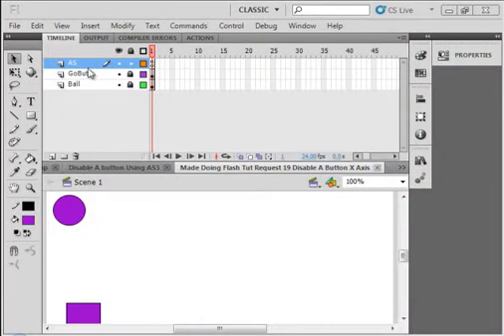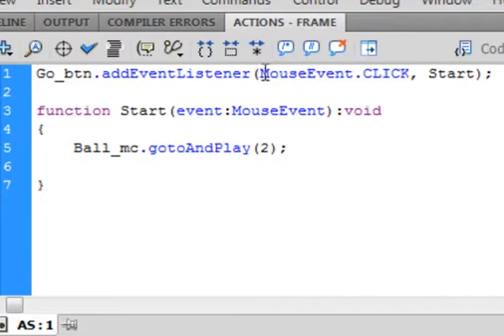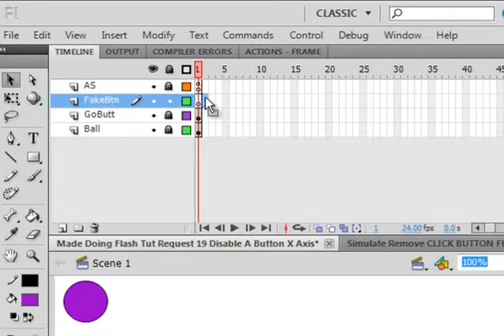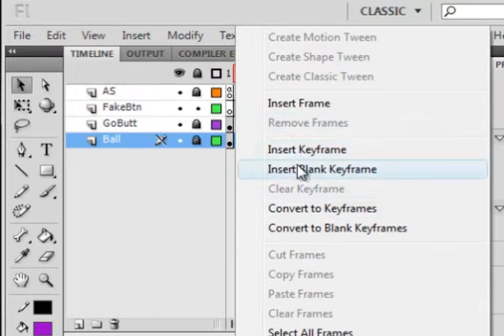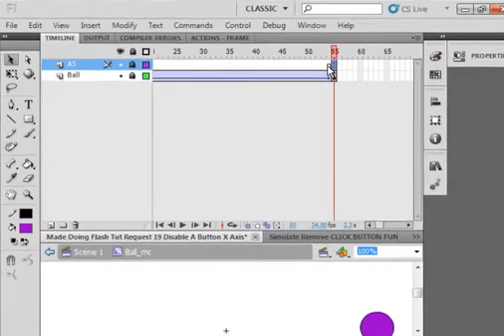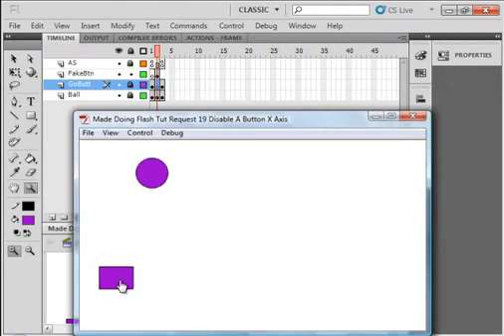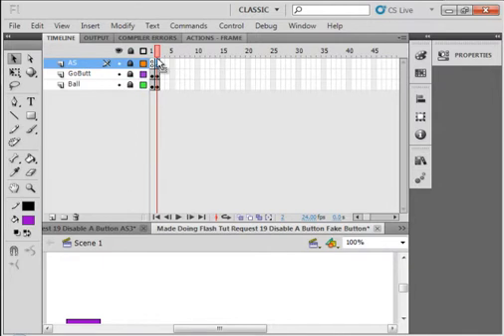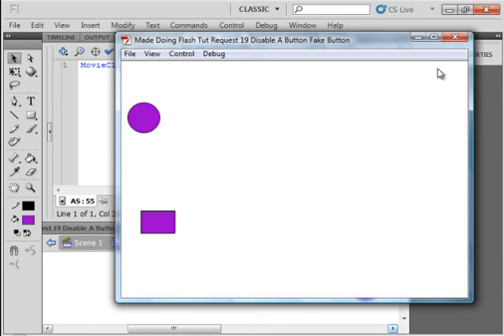Flash Tutorial Request 19 Disable A Button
Learn 2 ways to disable a button. The first way uses a second button as a substitute, the second way uses the remove event listener method.Click a button and a movie clip will start. Clicking the button a second time will do nothing until the movie clip has stopped. The second click will not work until the movie clip is over.